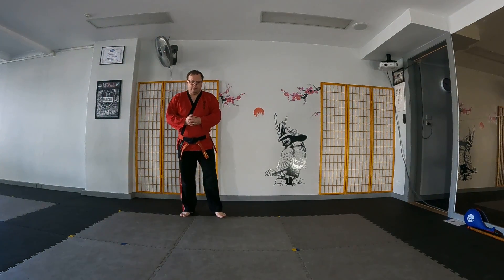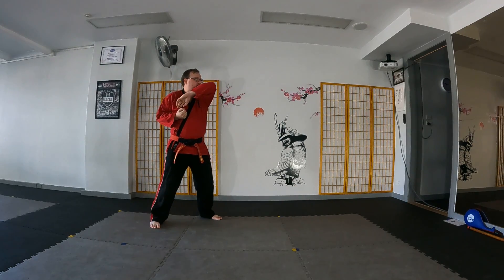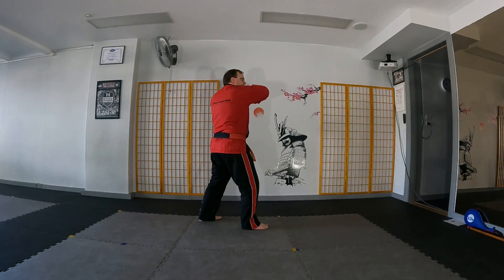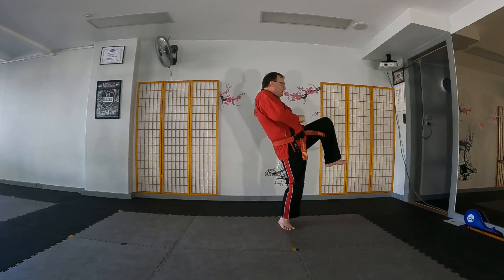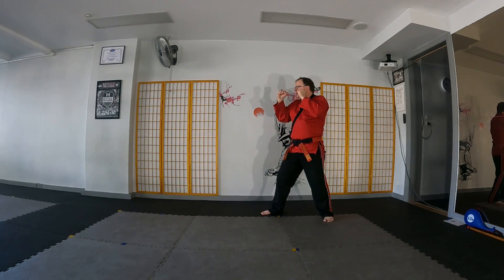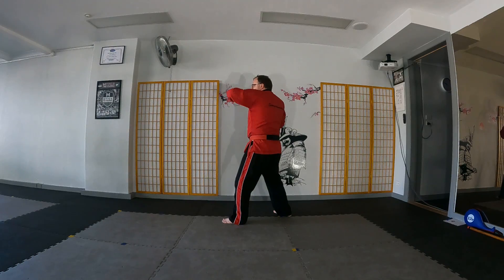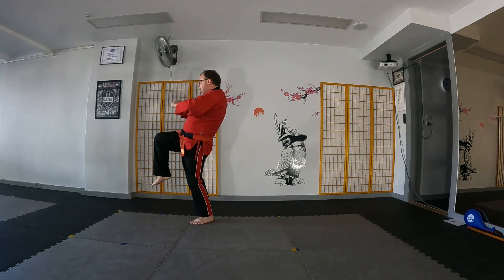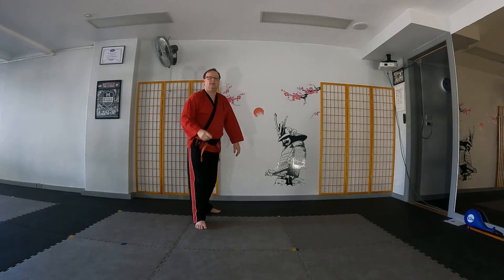Expert Elbow & Knee Routine (Empi Hatsu)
Short video of the expert elbow & knee routine